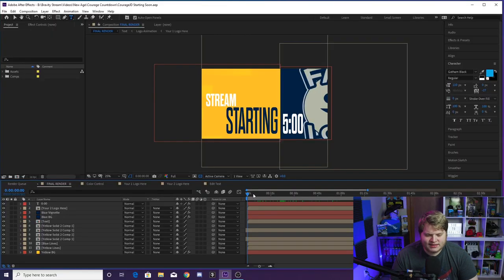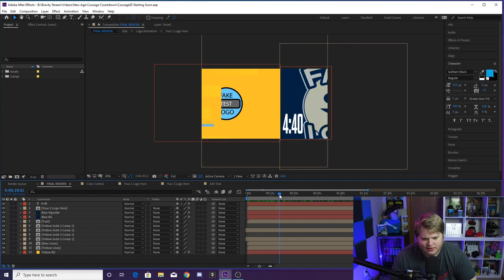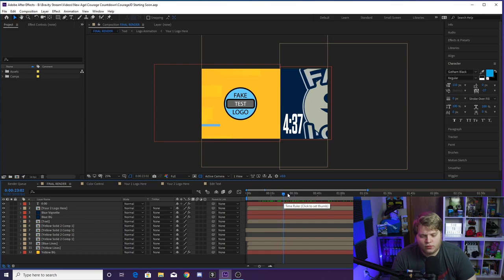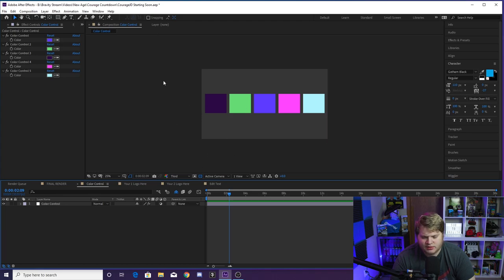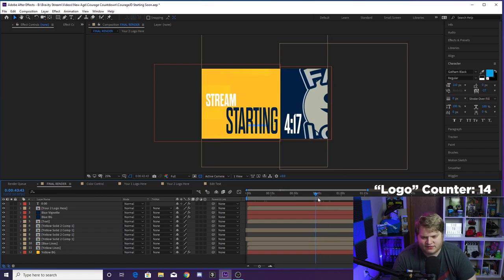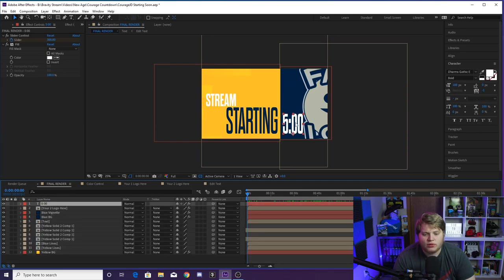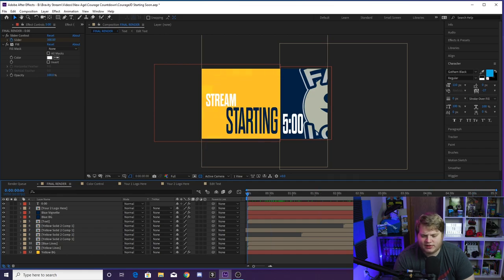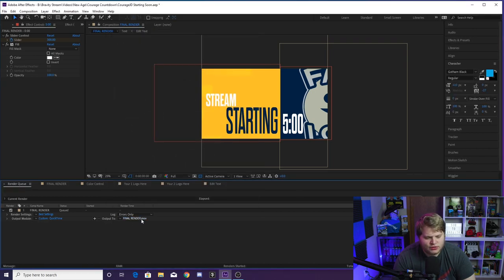CourageJD Starting Soon Screen FREE!!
Hope you guys enjoy today's template for CourageJD's starting soon screen! I really like how this turned out! Download the template for and easy FREE starting soon screen!